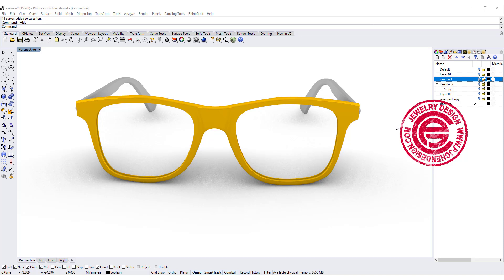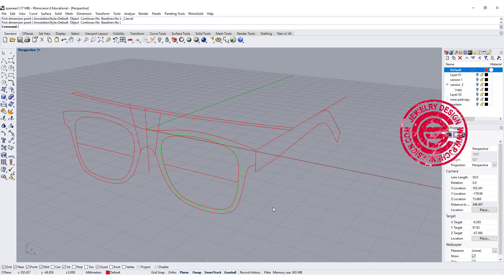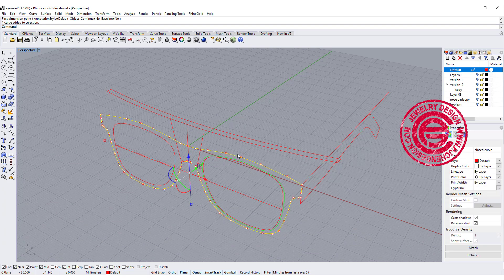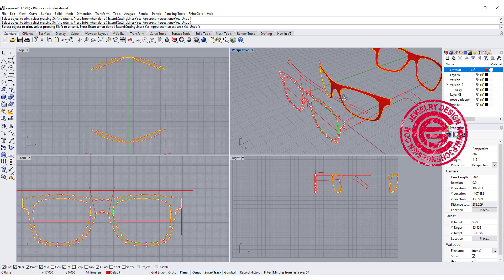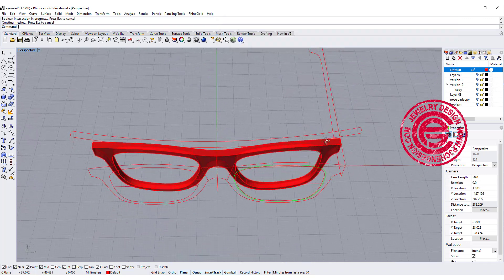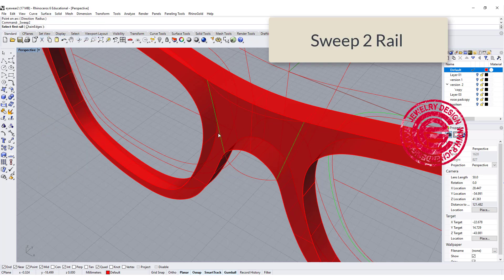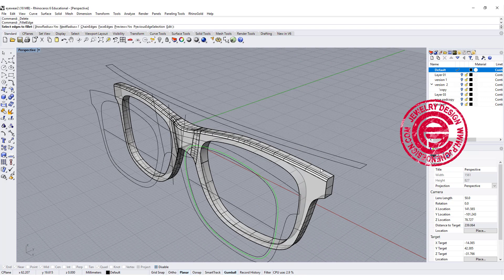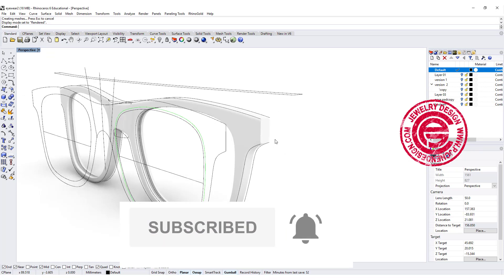How To 3D Model An Eyewear in Rhino 6 (Part I) : Rhino Jewelry CAD Design Tutorial #71 (2019)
**Sign up the PJ Chen Design Newsletter to get the Rhino 5 eyewear model template (3dm file)

In this Rhino 3D tutorial (Part I) , you will learn two different ways to make eyewear frames. I will show you the detail on how to make the bridge and how to avoid the fillet edge issue.
Part II will coming up in next video.